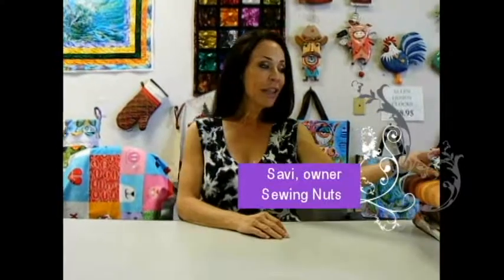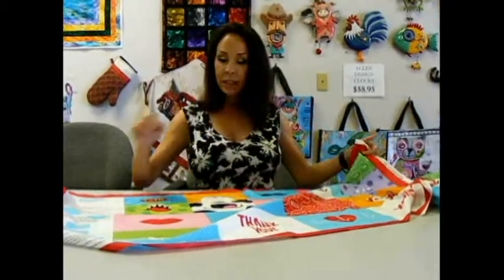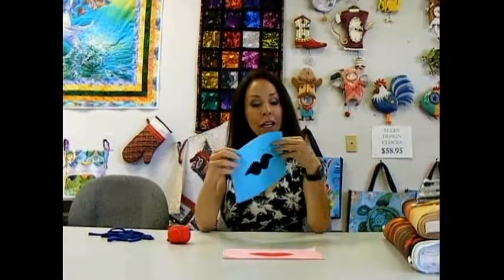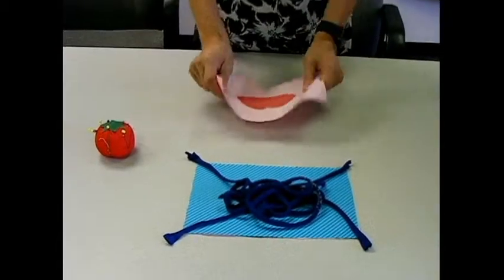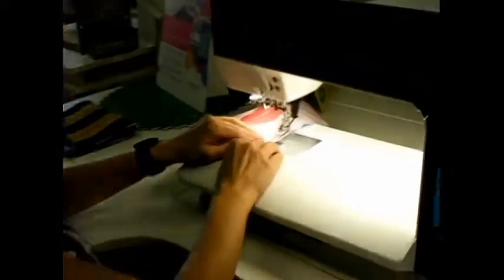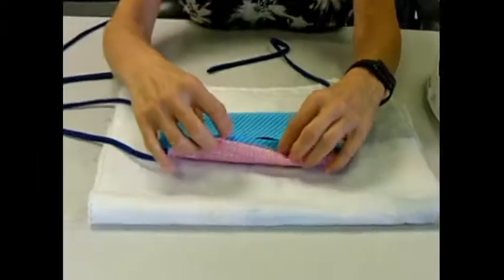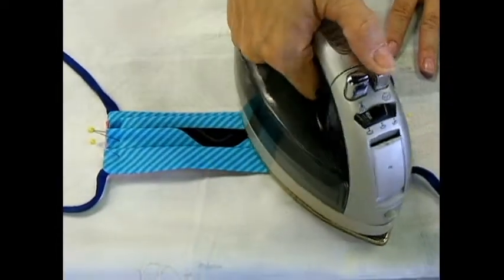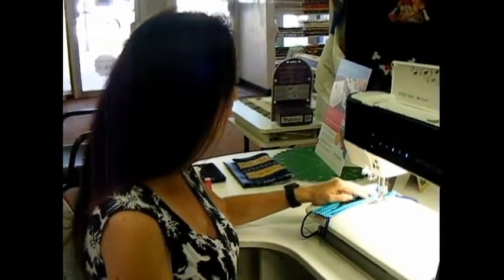savi sewing mask movie